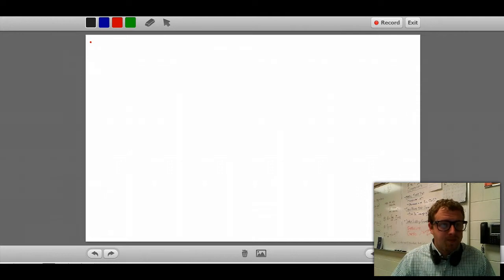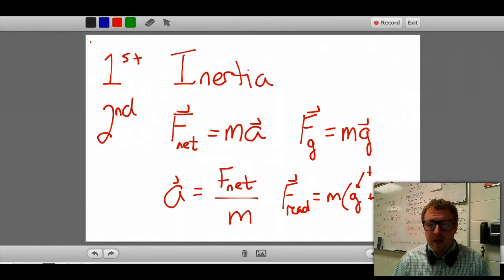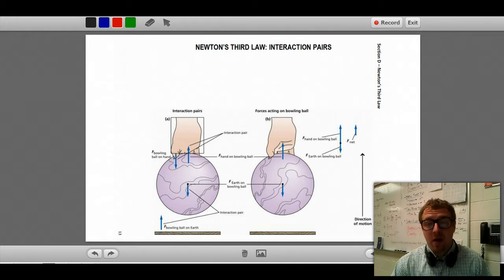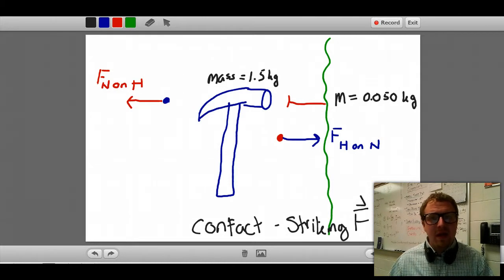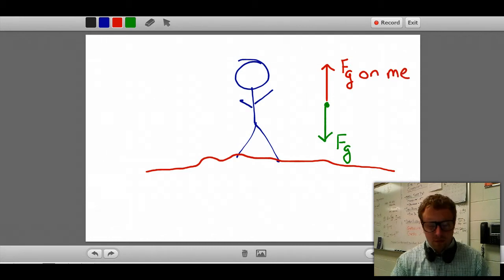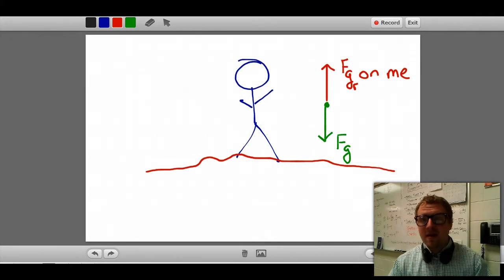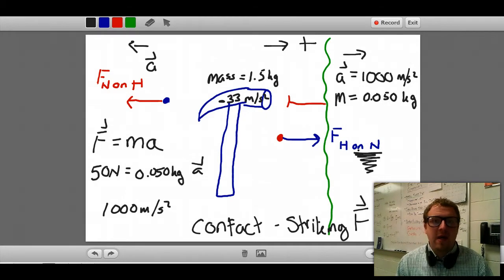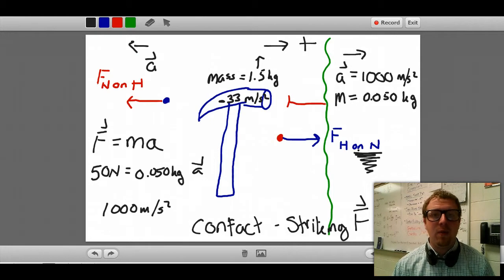Unit 04 - Newton's Third Law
This video outlines newton's third law! Equal and opposite forces!